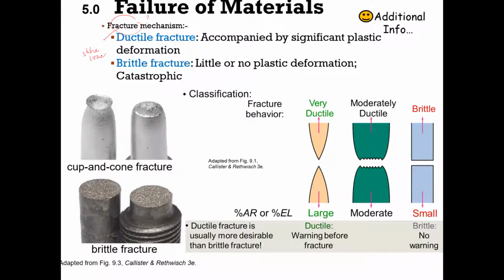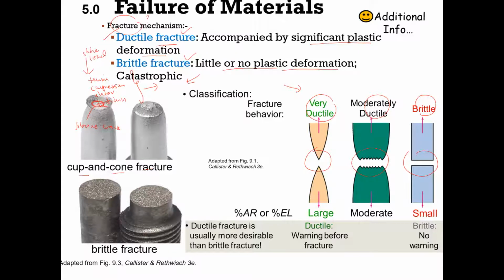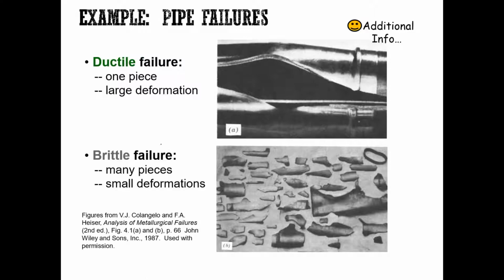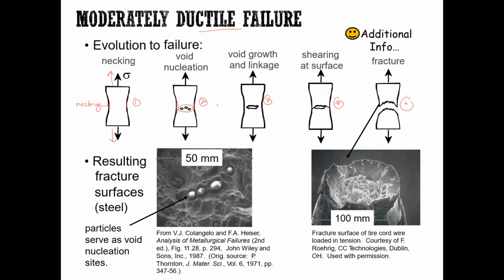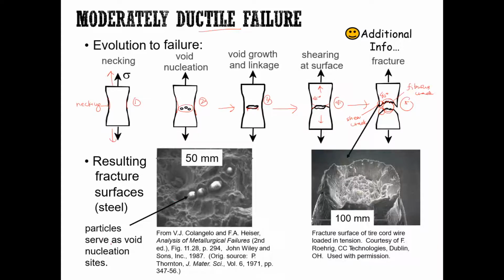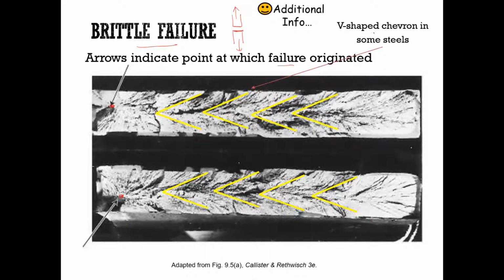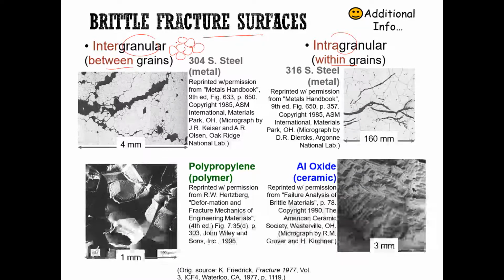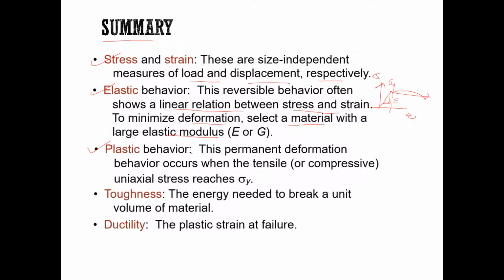BMFG1213 Engineering Materials Chapter 6 Part 3 (Week 7)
This video is for education purposes only and not for commercial use.

This is Part 3 for Chapter 6 in Week 7 on Mechanical Properties of Metals and Solids

The chapter learning objectives are:
1) Compute ductility in terms of both percent of elongation and percent of reduction area.
2) Give brief definitions of modulus of resilience and toughness.
3) State the most common hardness testing technique and differences between them.
4) Explain impact testing.

Outline of the Chapter 6
1) Mechanical Properties
Tensile strength
Hardness
Toughness
Impact
2) Failure of Material